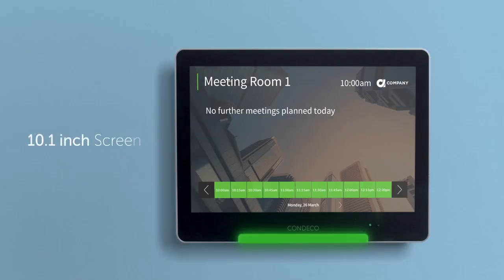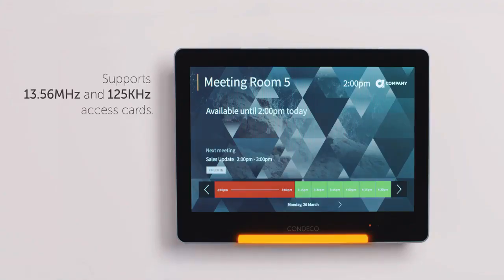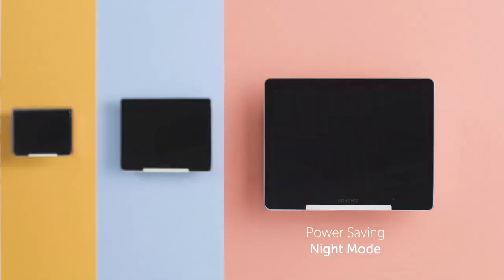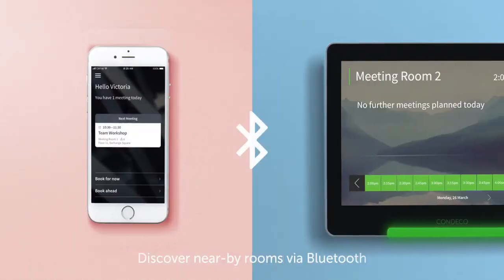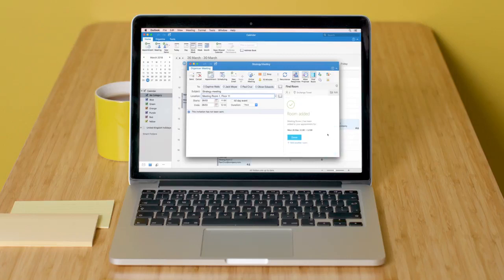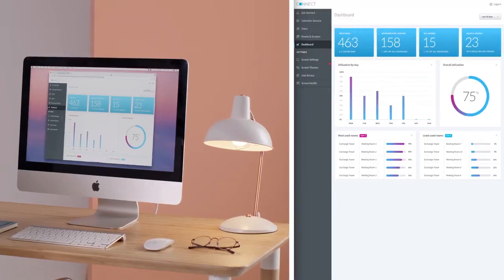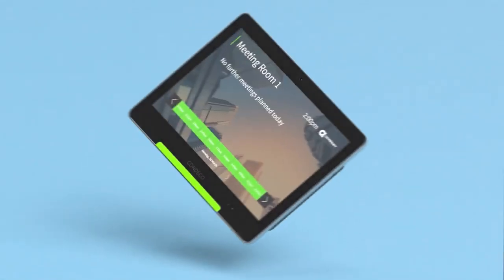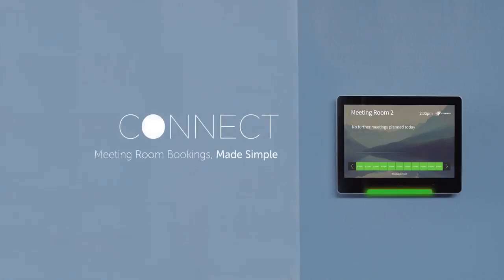Condeco Connect Technical Product Overview